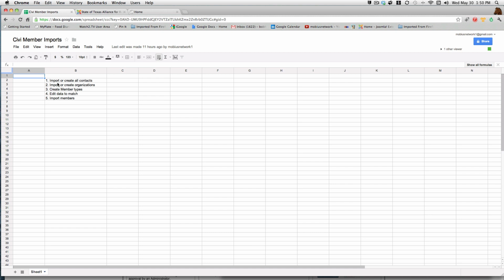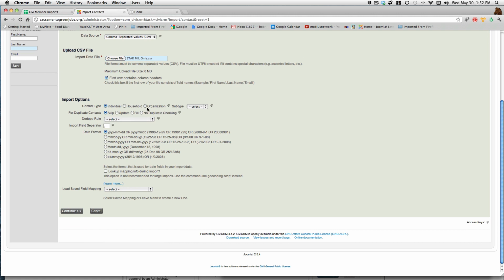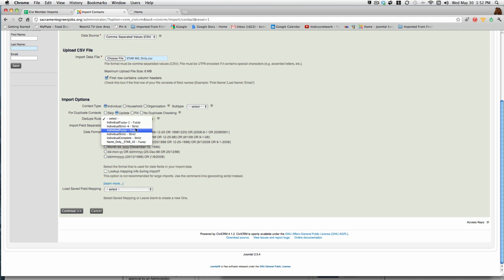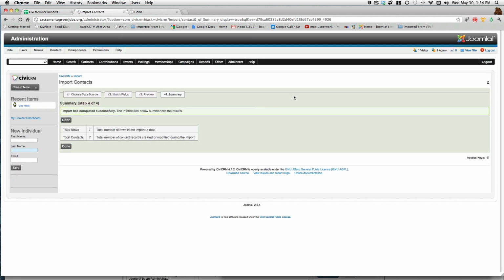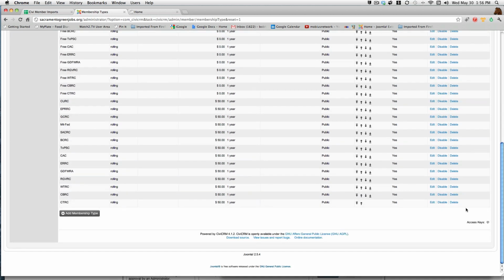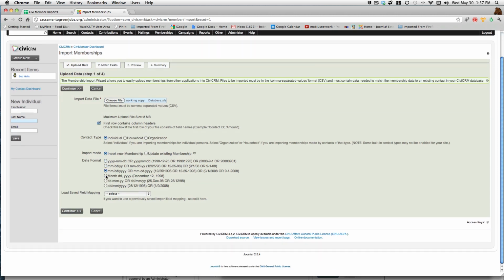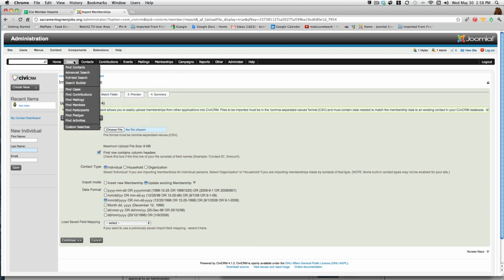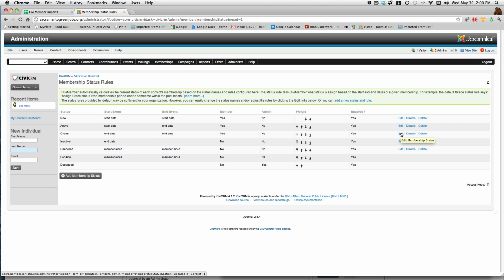CiviCRM Membership Imports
How to import membership information in CiviCRM 4.1